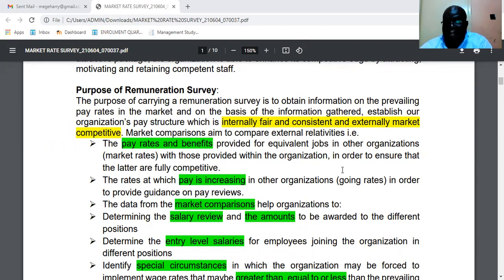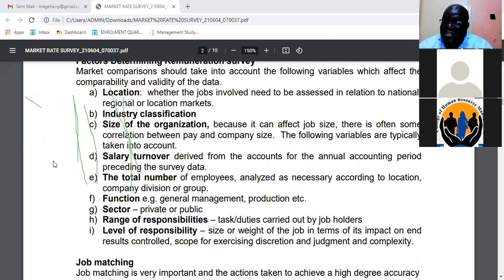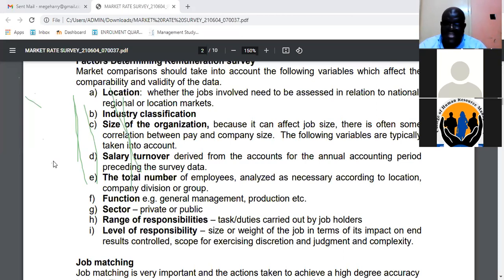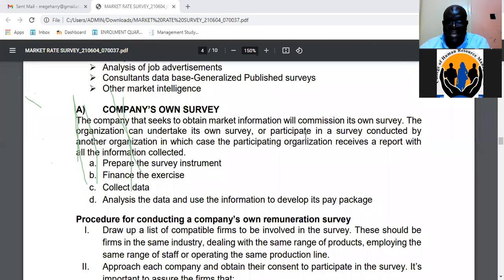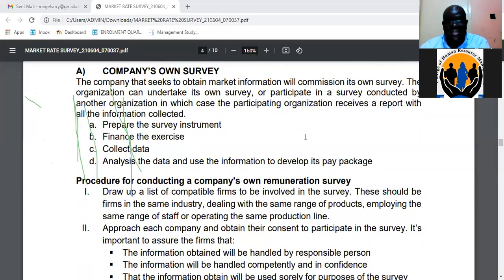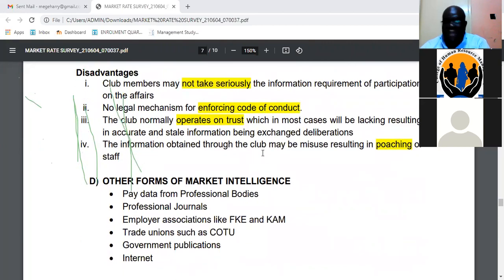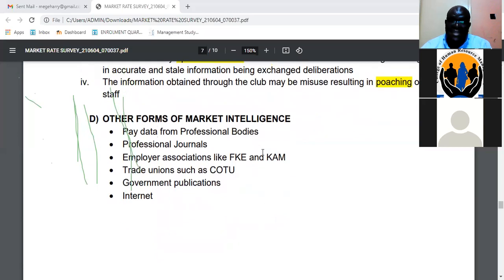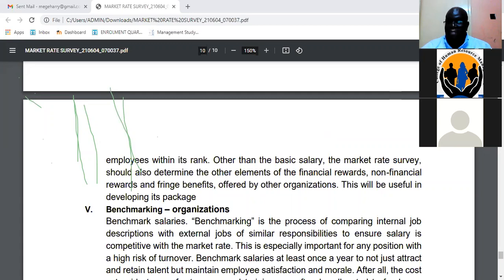CHRP 014 REWARD MANAGEMENT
TOPIC 4 Market Rate Survey